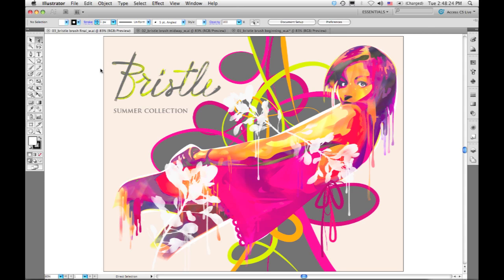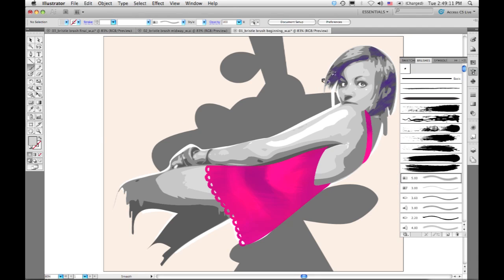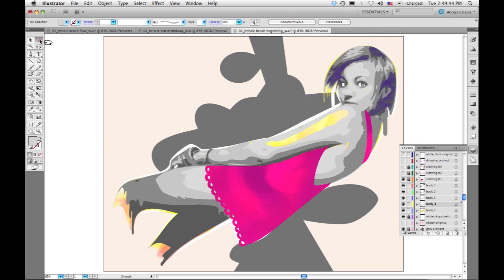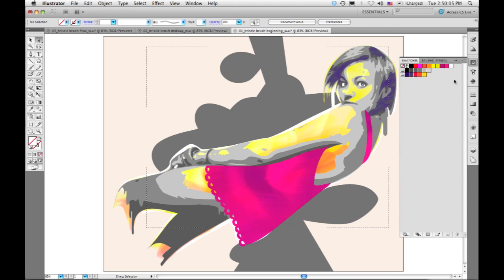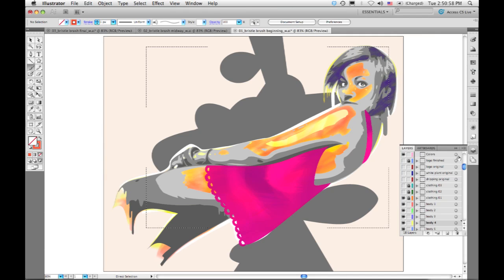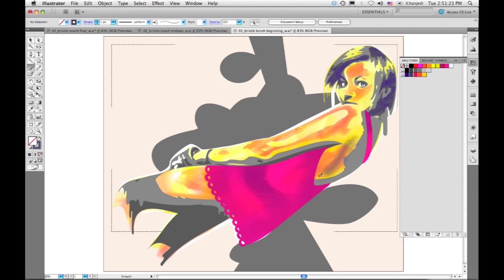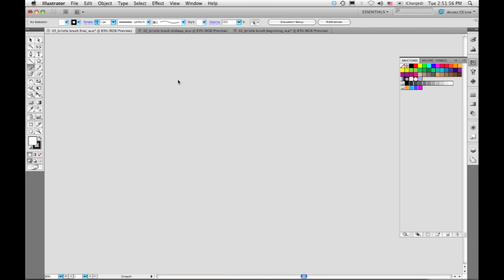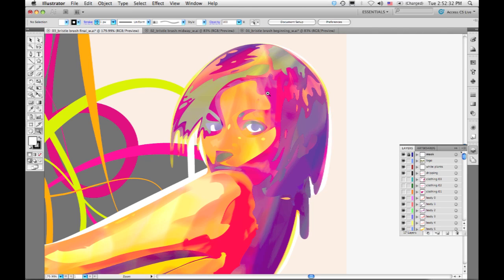Adobe Illustrator CS5-Bristle Brush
Paint expressively with vectors that look like natural media brushstrokes using the new Bristle Brush in Illustrator CS5.